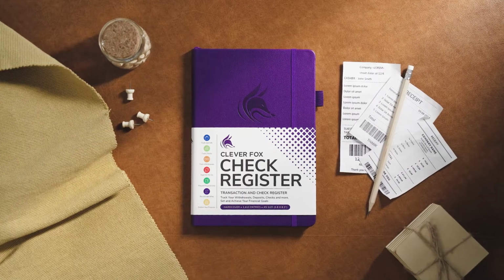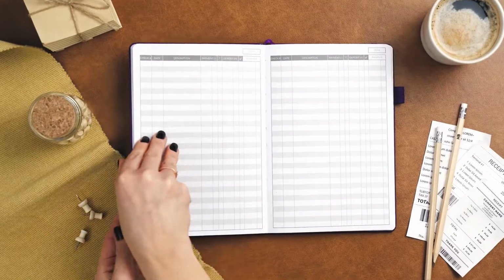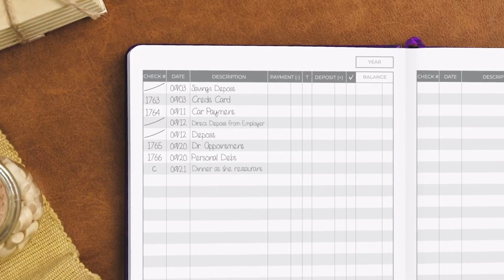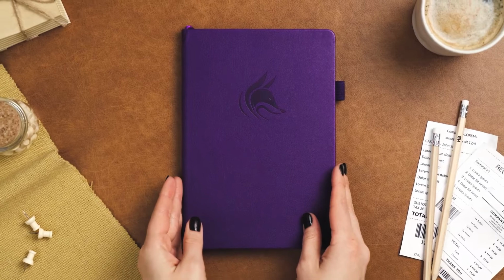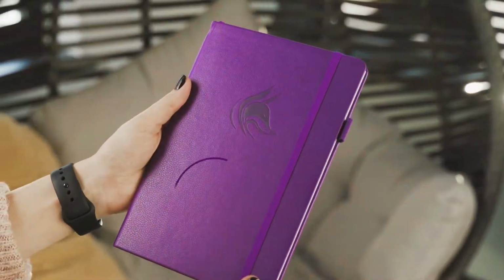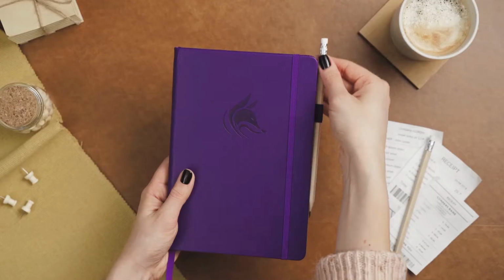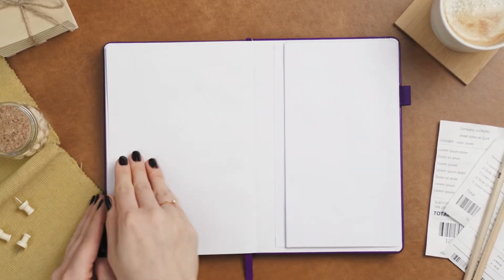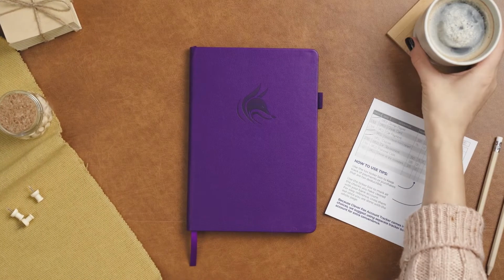How to Use the Clever Fox Check Register - Personal Finance Made Easy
Using a check register is an easy way to control your finances, spot errors, and keep an eye on your spending. Our check register is practical, efficient, and made to last.

Clever Fox Check Register [at Amazon]

     ✓ A CHECKBOOK THAT MAKES A DIFFERENCE - Clever Fox Check Register will help you track your bank activities, such as savings and deposits, as well as your spending and income. The beautiful and sturdy layout of the Checkbook Register reflects the Deluxe Clever Fox quality. Coordinate and organize your financial activities using this beautiful and handy bank account register book.

    ✓ TRACK ALL FINANCES - This checkbook register book is made to assist each transaction you make. To make sure you have enough space for all financial activities, it comes with 3410 entry lines (31 lines per page and 55 double pages per book).

    ✓ EASY TO BRING ALONG - This compact and lightweight A5-sized personal check register and checkbook log measures just 5.8 inches wide and 8.3 inches long, will easily fit into a purse without taking up space and allows you to keep track of your finances on the go.

    ✓ PREMIUM DESIGN – This transaction register for personal checkbook is made to last: the hardcover is a sturdy soft-touch PU-leather. The paper is 120 gsm bleed-resistant pearl white. The bank register booklet comes with an elastic band and a pen loop, a bookmark for easy navigation and a pocket at the back to store your checks and receipts in.